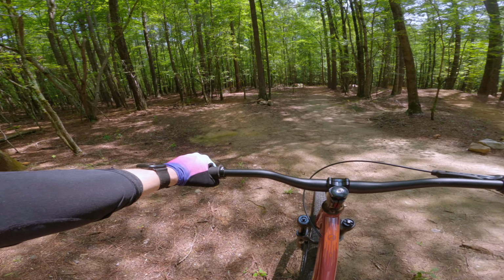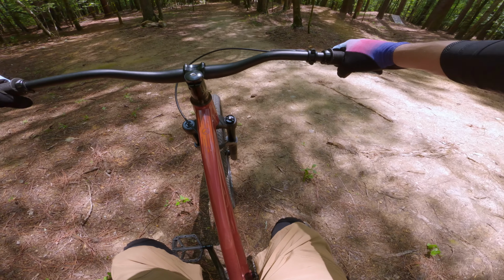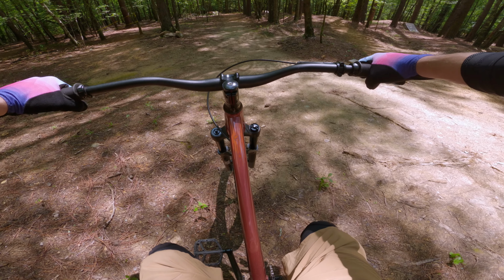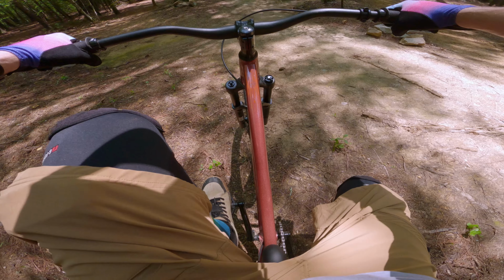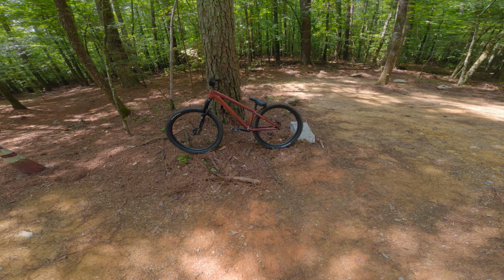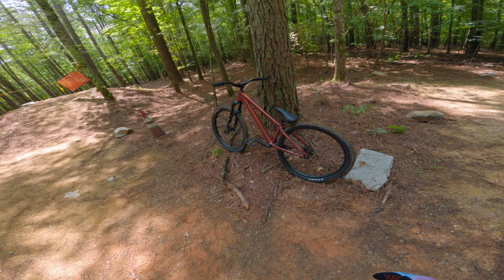New Bike Day!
Little River MTB - Skills park - new jump lines - NOT OPEN TO THE PUBLIC YET

I had to put together a quick intro video for my new bike.
My Airborne Skyhawk (even if I do say Airline in the video - senior moment) is copper-colored, so of course I named it Penny.

I've never owned a dirt jumper before; in fact, I'd never ridden one before ordering this one.
So far, it's been a good purchase. This thing is more fun than a barrel full of monkeys!

Make a purchase with this link and you'll get a free sample pack (you can buy a sample pack and get a free sample pack if you like):